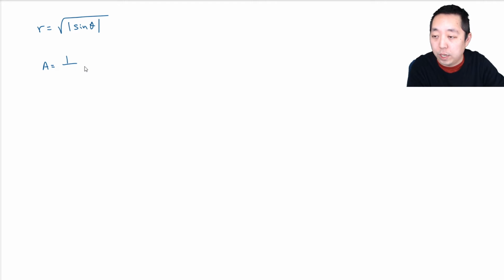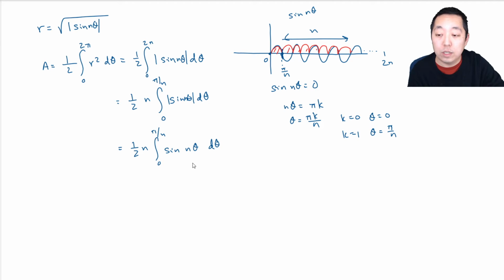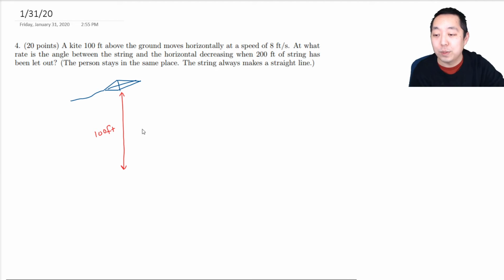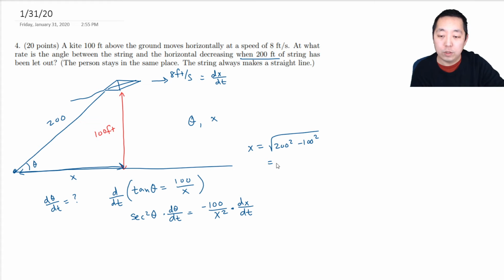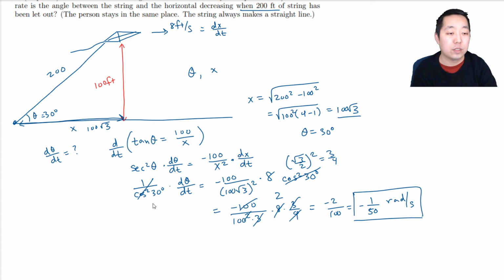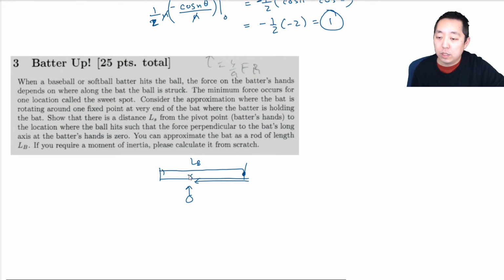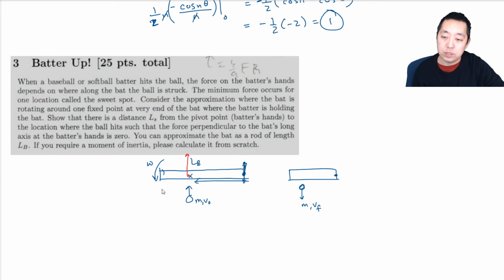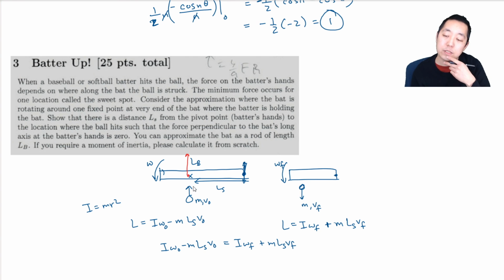Homework Help Office Hours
Bring your math, physics, statistics, or any other homework questions you have, and I'll be happy to help!